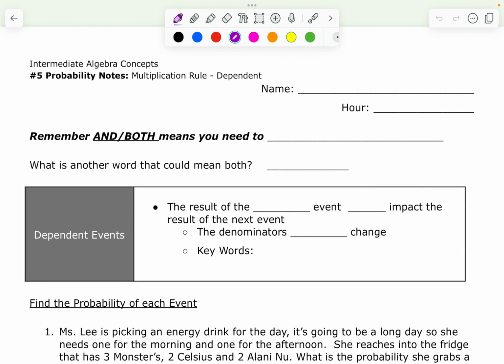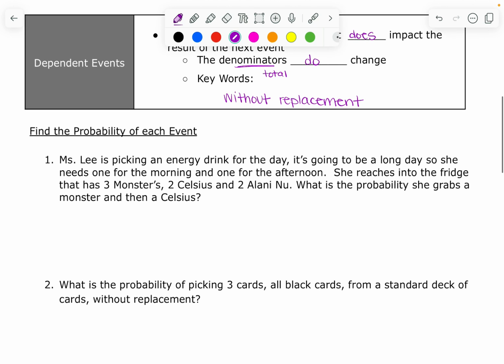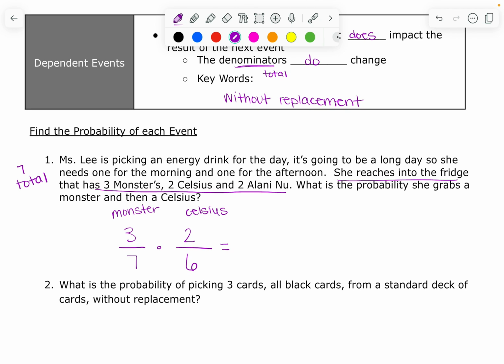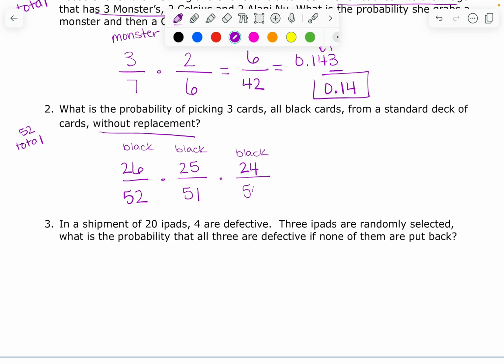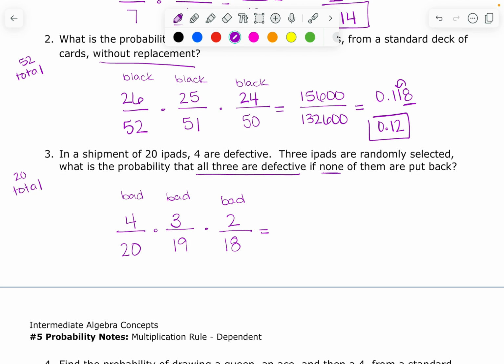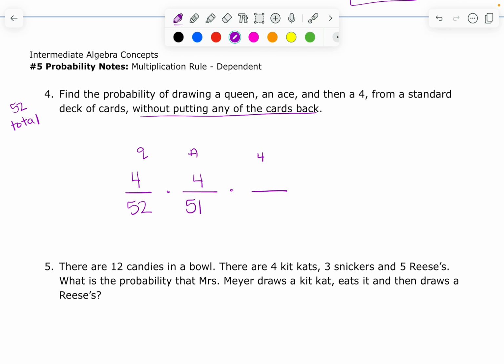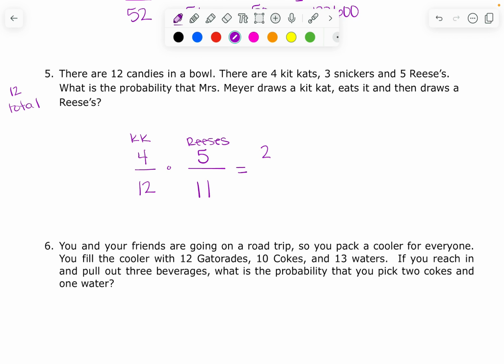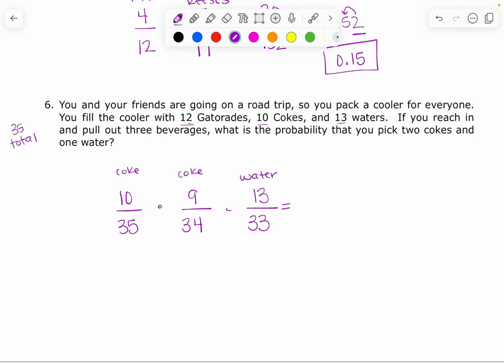Probability #5 Dependent Multiplication D1